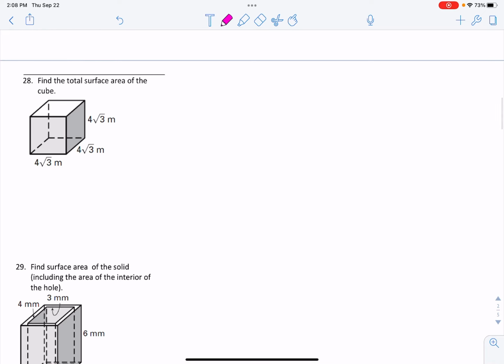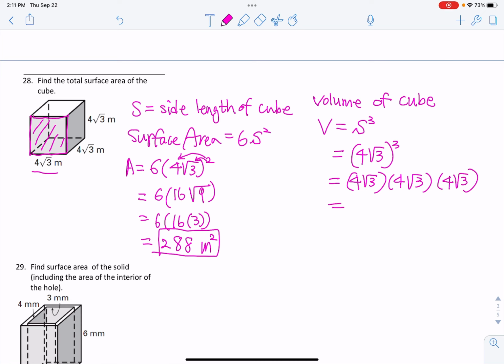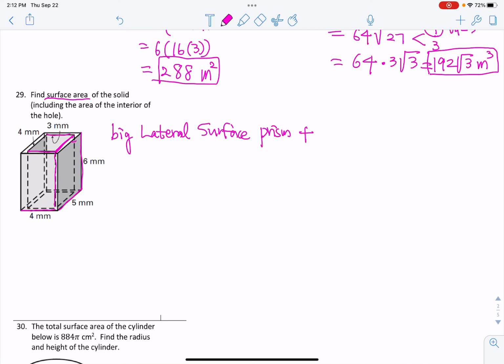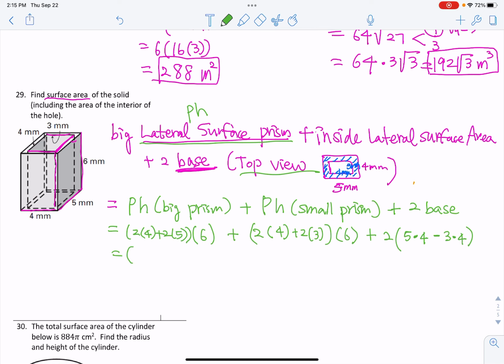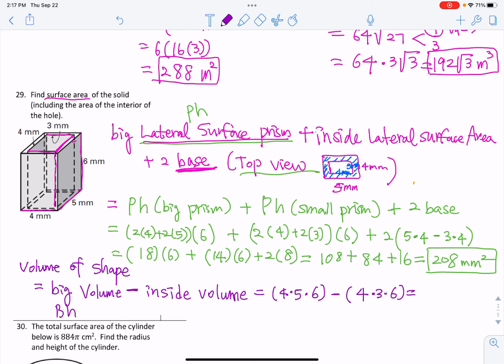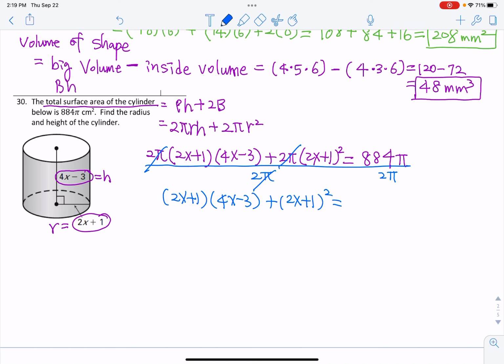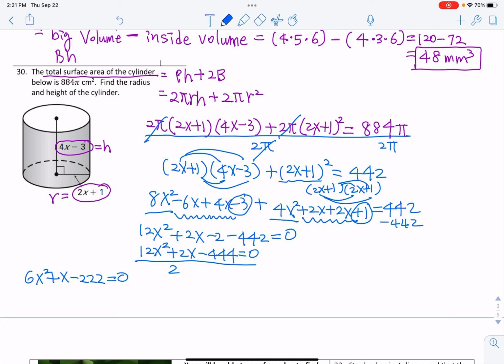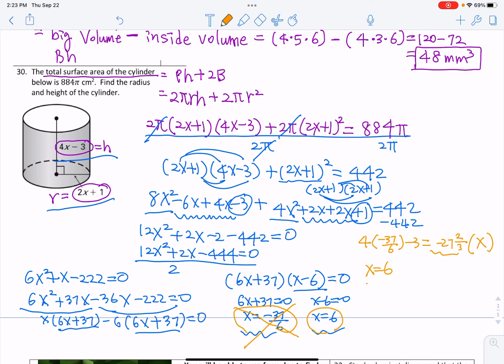Surface Area and Volume pt 1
How to calculate surface area and volume in Geometry. Includes composite figures and prisms with a hole.
Start from formula, find each value you need to get the surface area and volume